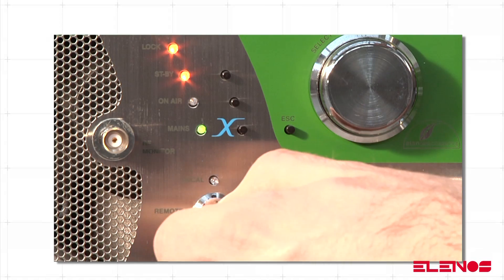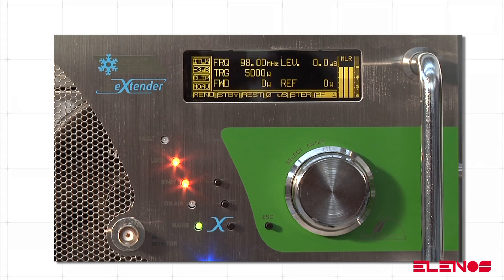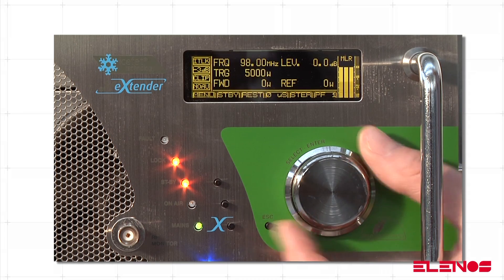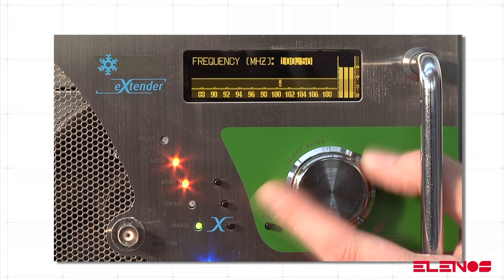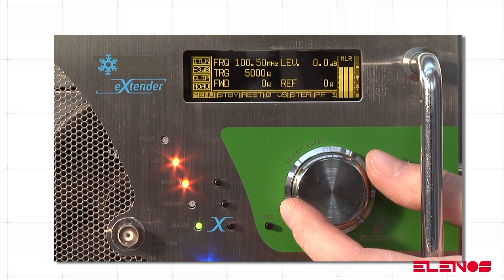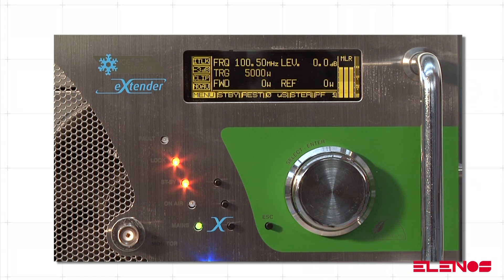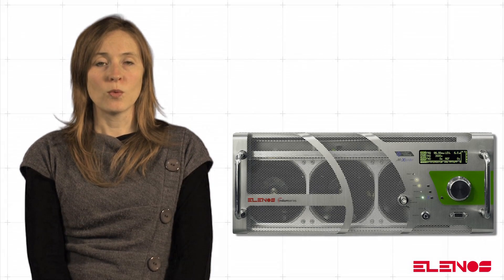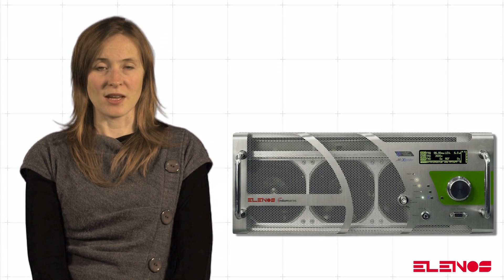Frequency Setting - Elenos FM Transmitters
The Elenos medium power transmitter product line includes models from
2500W to 5000W. It can come with an amplifier and integrated modulator
(exciter) in the same chassis (4U), or with a separate ETG 2U series low power
modulator (exciter) and an E 4U series amplifier. These products represent
the most advanced technology in terms of electrical efficiency, compactness,
reduced weight, ease of use, and diagnostics. Additionally, the technology in
these products offers the most complete access to transmitter operating data,
protection operation, and the ability to operate under severe environmental
conditions while maintaining undiminished RF and audio specifications.